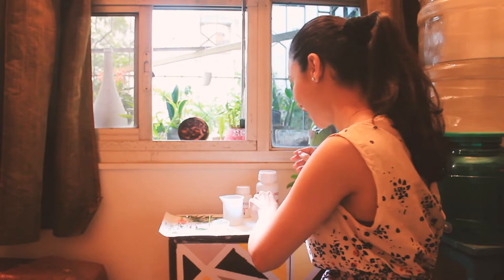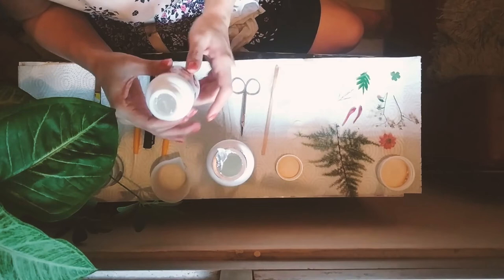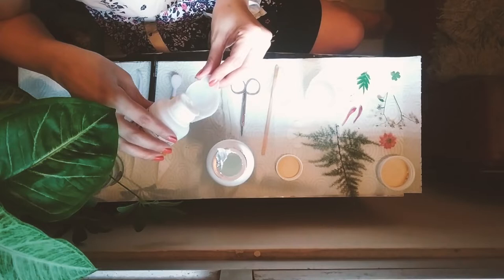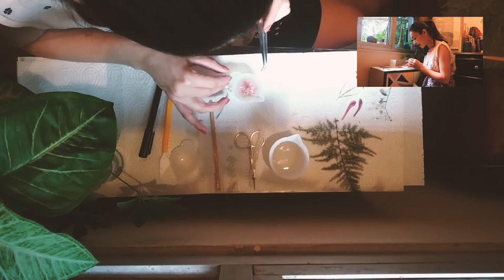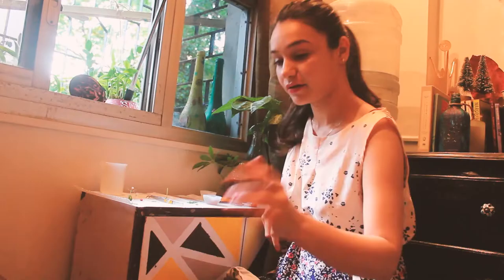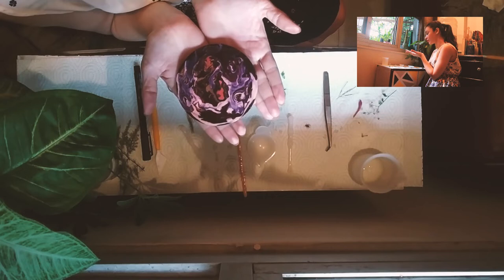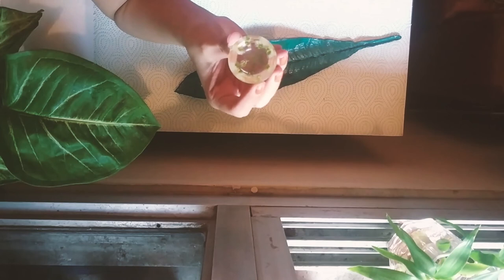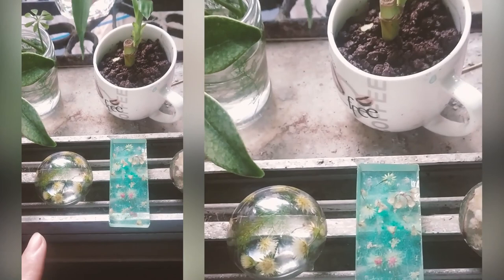Trying Resin for the 1st time. Dont' make these mistakes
Anupreet Kaur tries her hands on one more new hobby and introduces you all to Resin. A step by step process displaying the whole Resin process that one can do at home and come up with wonderful pieces of art.